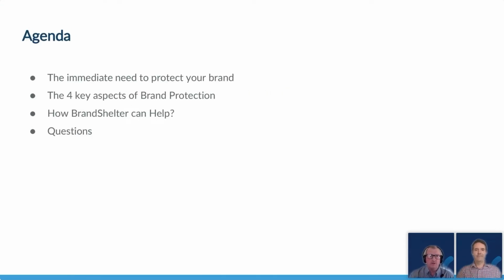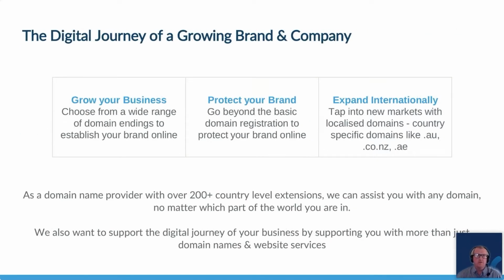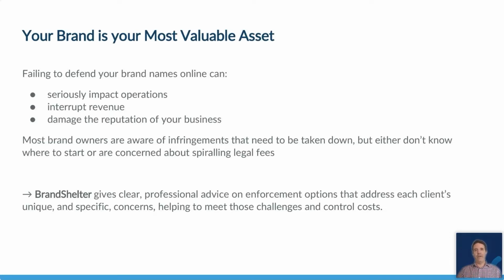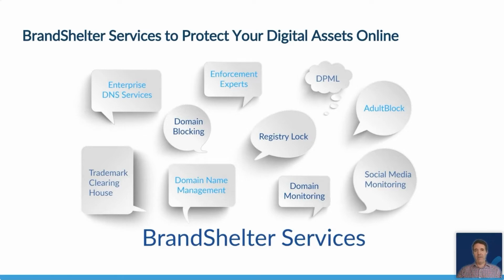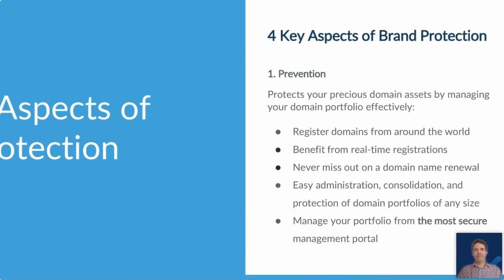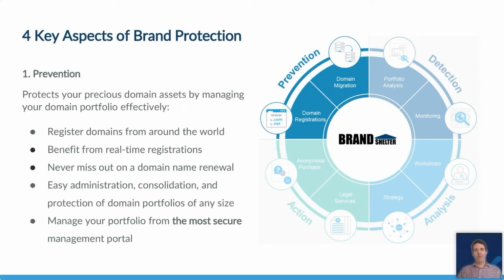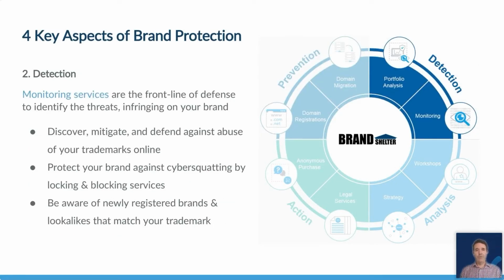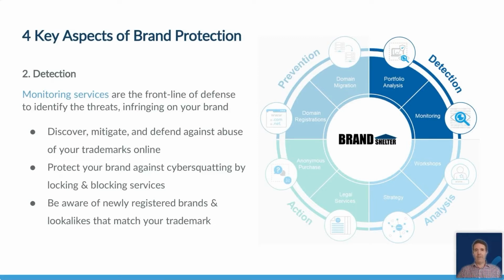The A to Z of Brand Protection with BrandShelter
Domain registration is just the first step in protecting your brand online. From domain name locking & blocking to social media monitoring, there's a lot you can do. Companies need to be proactive in protecting their businesses from cyber criminals, imposters online.

Our experts Alan Miller,  Account Manager at Instra, and Leon Cavanagh, Business Development Manager at BrandShelter, explain why every brand needs to proactively address brand protection and the potential threats to a brand. Learn in this webinar how to protect your digital assets.

Instra is, like BrandShelter, also a member of the CentralNic Group.